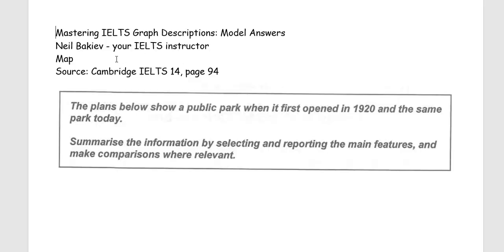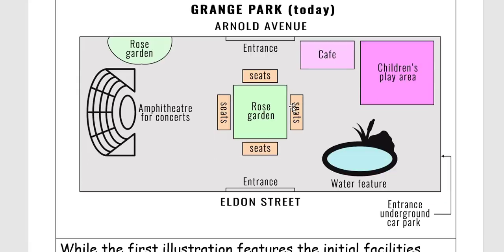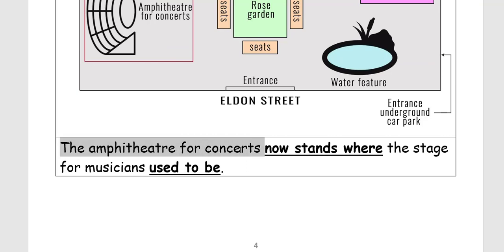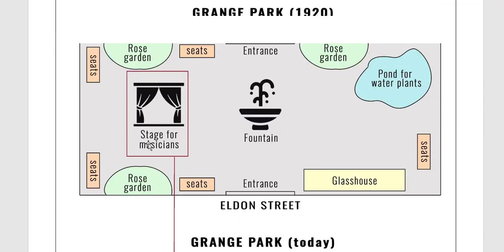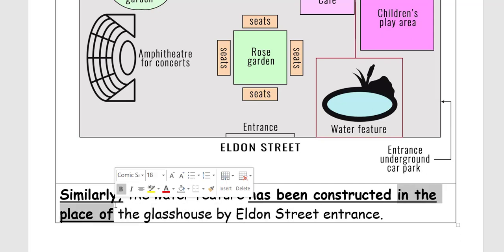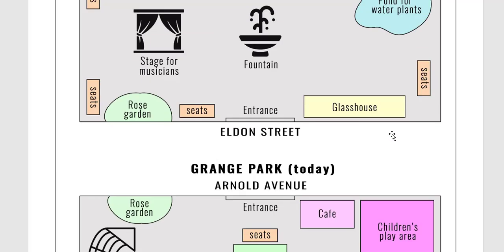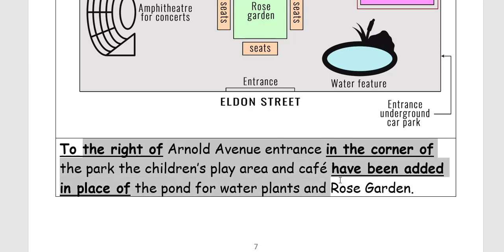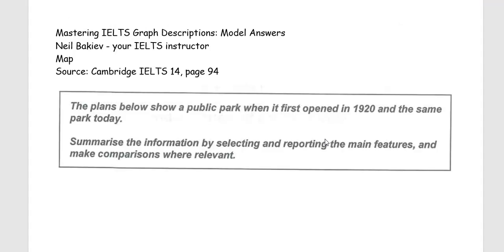IELTS Writing Task 1: Map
I have created this video lesson to teach you how to describe a map for the Writing Section of the Academic IELTS examination.

I highly recommend using the following strategies:
1) Show contrasting words and phrases in your response when describing changes.
• Initially, the building was located in____Later, however, it was demolished_____
• While this park was small, it was then increased in size to accommodate more sports facilities.
• No changes were made to the pool over the period given/shown.

2) Show cause and effect relationships in your description.
• In order to accommodate more residents (cause), more houses were built in the area (effect).
• As it was inconvenient for people to enter the building in the western part (cause), the entrance was moved to the eastern section (effect).

Good luck with your IELTS examination.
Yours respectfully,
Neil